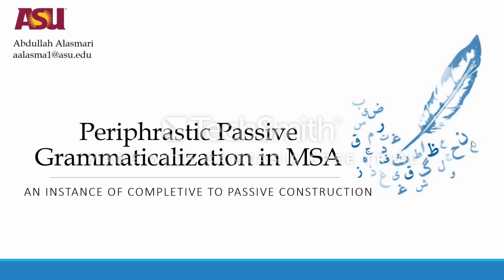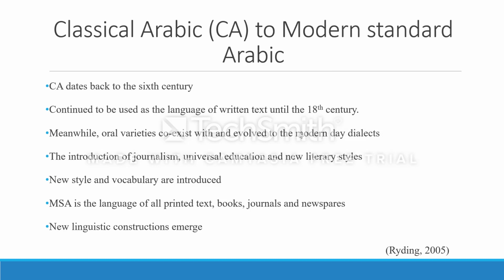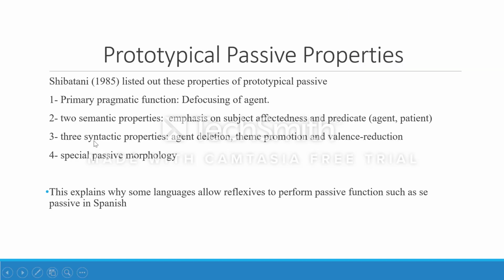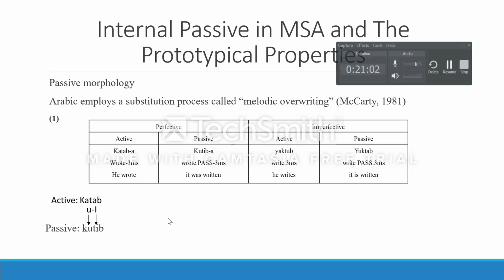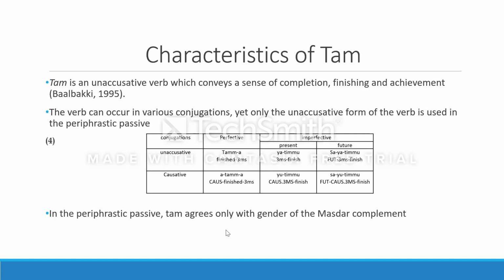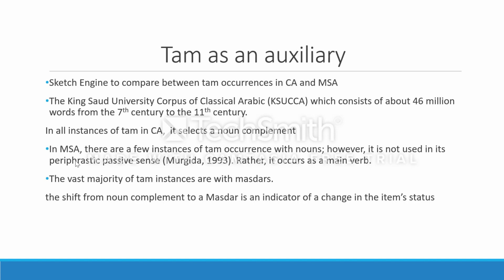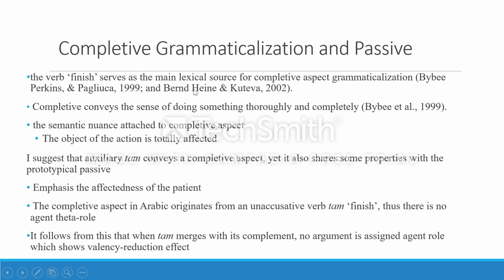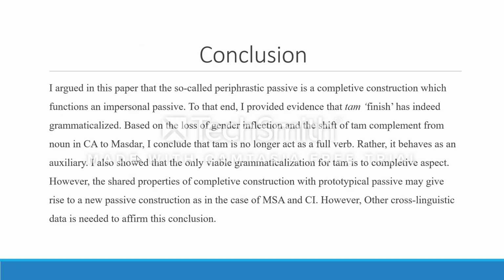Periphrastic Passive Grammaticalization in MSA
By Abdullah Alasmari